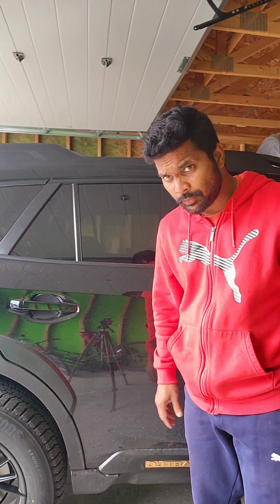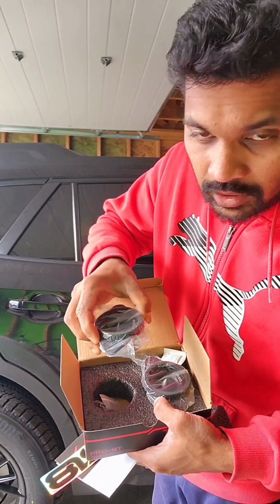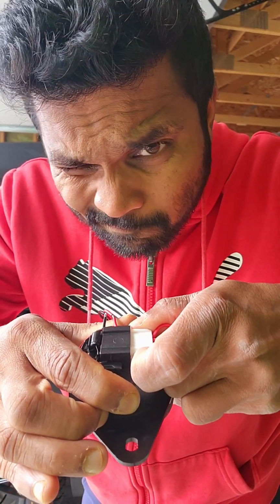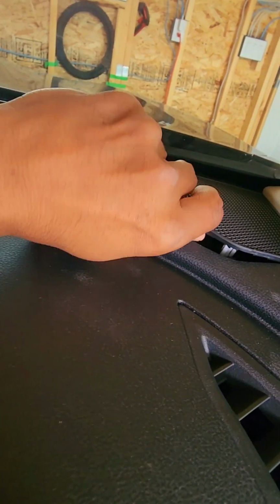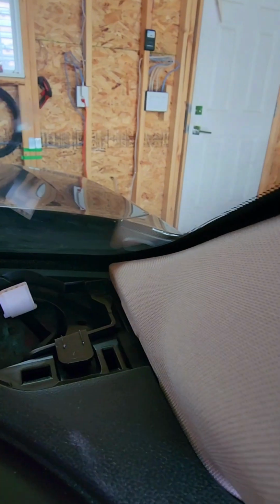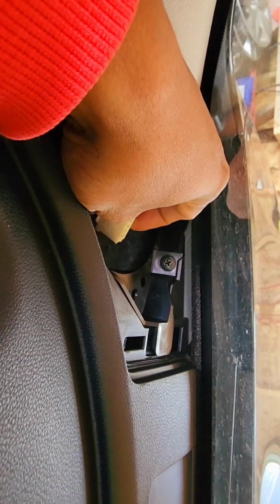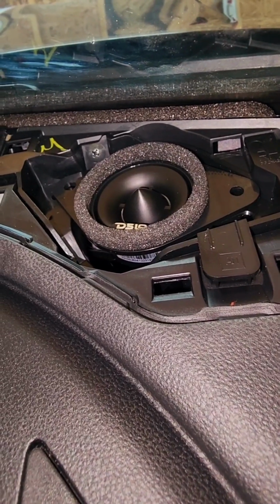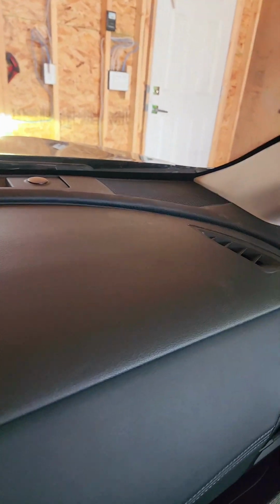Subaru Outback Dash speaker upgrade DIY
How to upgrade dash tweeters for Subaru Outback